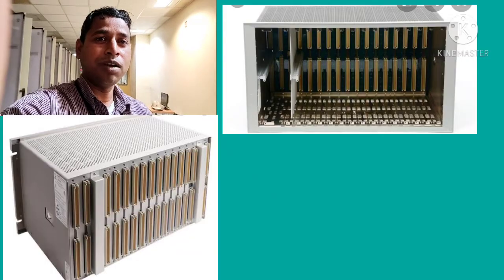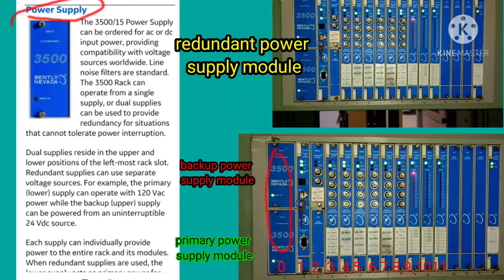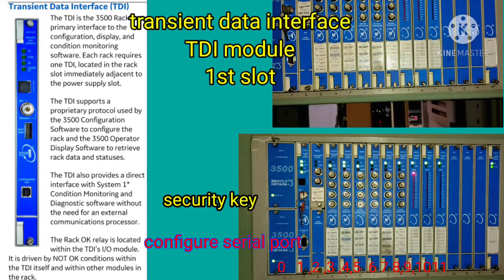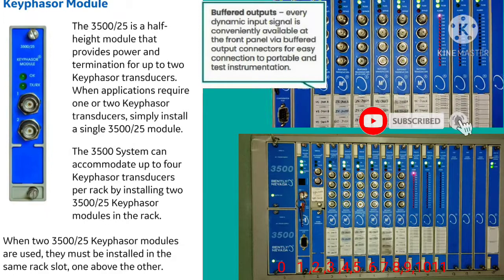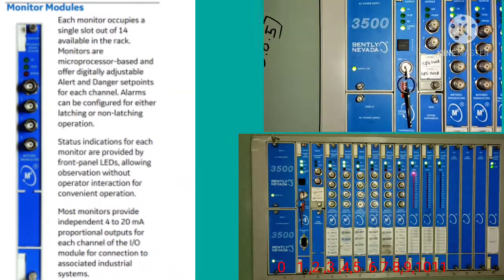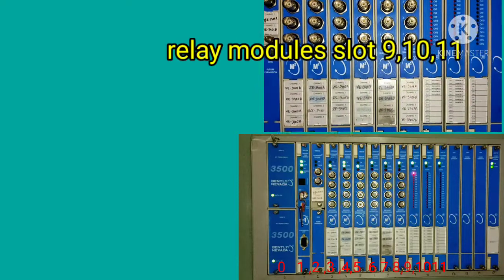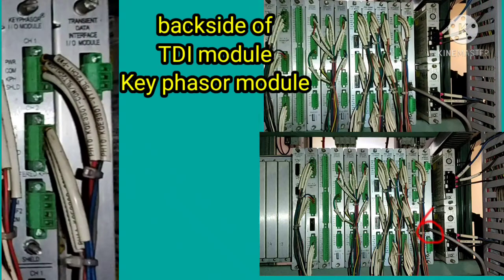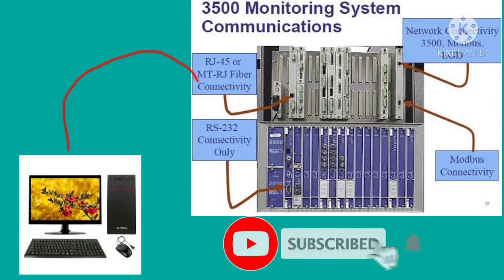3500 Rack bently nevada ||machinery protection monitor system||hardware overview details (part-5)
it's important role in field of protection machinery system.

3500 তাক বাঁকানো নেভাদা || যন্ত্রপাতি সুরক্ষা মনিটর সিস্টেম || হার্ডওয়্যার ওভারভিউ বিশদ (অংশ -5)
3500 Rack Bently Nevada || Monitoring System vir masjineriebeskerming || Besonderhede oor hardeware-oorsig (deel 5)

3500 ର୍ୟାକ୍ ବେଣ୍ଟେ ନେଭାଡା || ଯନ୍ତ୍ରପାତି ସୁରକ୍ଷା ମନିଟର ସିଷ୍ଟମ୍ || ହାର୍ଡୱେର୍ ସମୀକ୍ଷା ବିବରଣୀ (ଭାଗ -5)
3500 Rack bently nevada || sistem monitor perlindungan mesin || detail ikhtisar perangkat keras (bagian-5)
3500 Rack Bently Nevada || Monitor-systeem voor machinebescherming || Hardware-overzicht details (deel-5)
3500 Rack bently nevada || machinery protection monitor system || hardware overview details (part-5)
3500机架内华达弯折||机械保护监控系统||硬件概述详细信息（第5部分）
3500ラック曲がりくねったnevada ||機械保護モニターシステム||ハードウェアの概要の詳細（パート5）
3500 ర్యాక్ బెంట్లీ నెవాడా || మెషినరీ ప్రొటెక్షన్ మానిటర్ సిస్టమ్ || హార్డ్‌వేర్ అవలోకనం వివరాలు (పార్ట్ -5)
3500 रैक नेवली नेवादा || मशीनरी सुरक्षा निगरानी प्रणाली || हार्डवेयर अवलोकन विवरण (भाग -5)